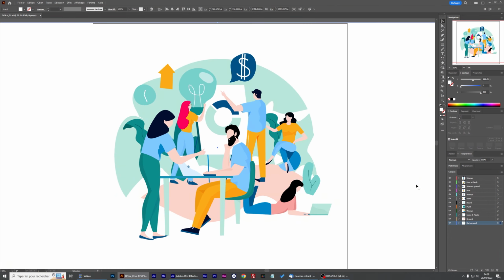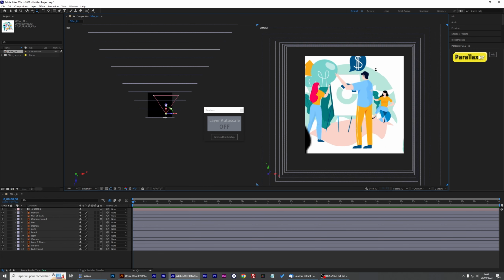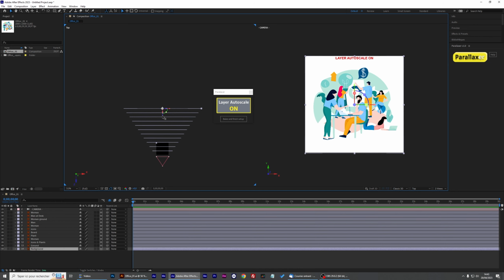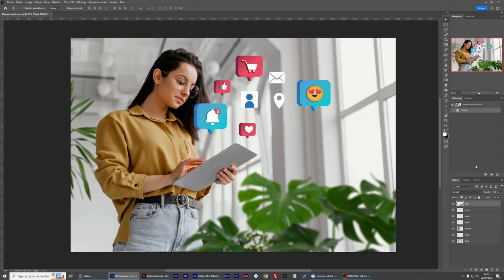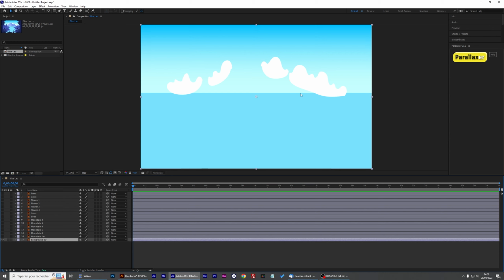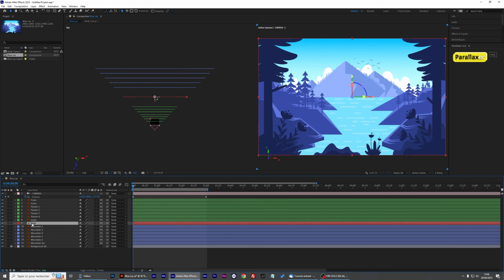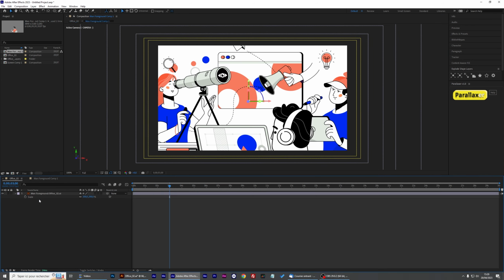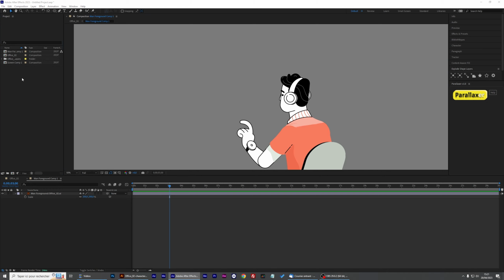Parallaxer | One-Click 3D PARALLAX Script | After Effects TUTORIAL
This video is the official tutorial to learn how to use Parallaxer script for After Effects. An Auto Parallax tool.

Parallaxer is an After Effects script that allows you to effortlessly create stunning 2.5D parallax animations.

Features:
– One-click 3D scene setup, ready to animate.
– 3 scene scale presets : Small Room / Big Room / Exterior
– Autoscale Button : when activated, this feature allows you to move your layers in depth without the need to resize them, preserving their aspect as viewed from the camera.
– User friendly graphic interface.
- Auto Parallax
- Save a lot of time!

Compatible After Effects (CC and higher)
By the creator of VoluMax 3D Photo Animator.

Chapters :
00:00 Introduction
00:18 How to use Parallaxer ?
02:53 Layer Autoscale button
05:38 Complex scene 3D setup in seconds !
07:18 Parallax animation on pictures
08:29 Animating objects in the 3D scene
12:49 Animating a character in my 3D scene
17:30 Outro